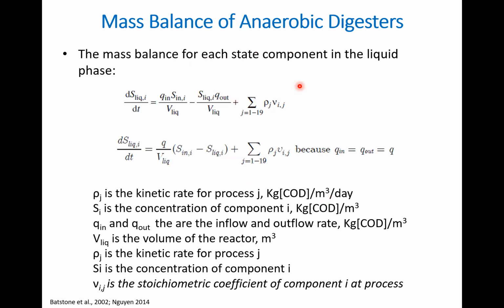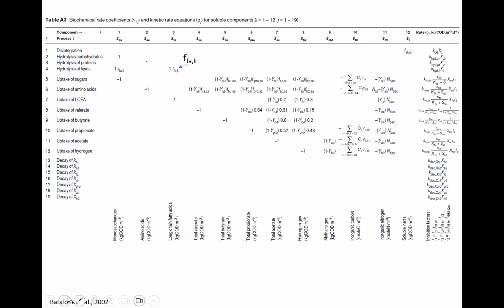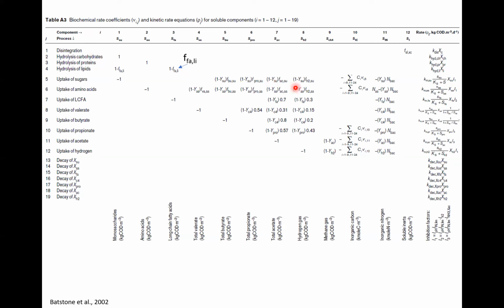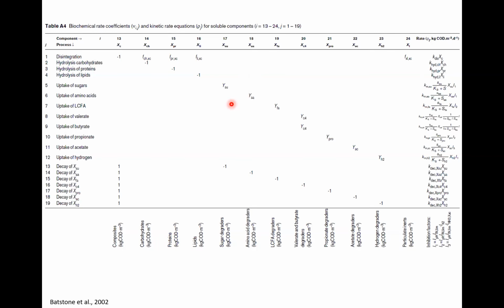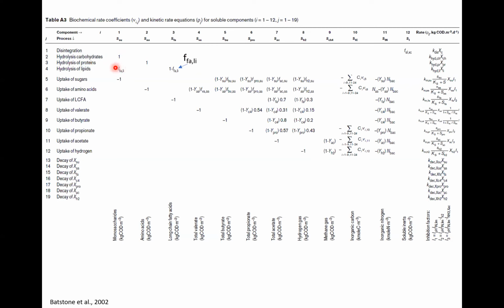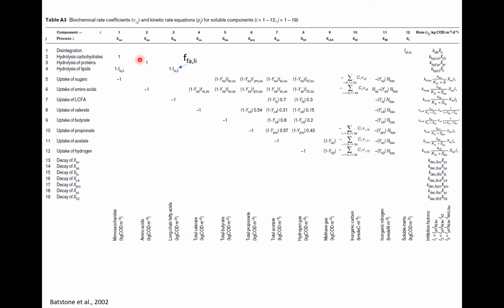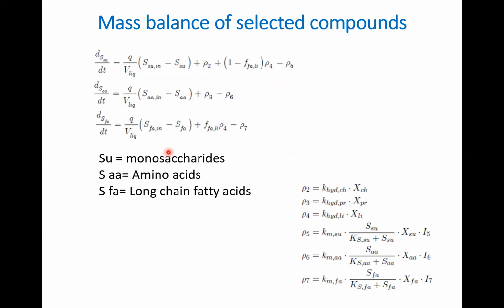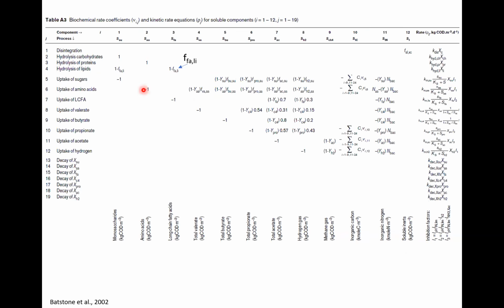Anaerobic digestion model 1 ADM 1 Part 2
Welcome to the second part of our series on **Anaerobic Model No. 1 (ADM1)**! In this video, you'll learn how to **read the matrix** for the model equations and understand the **rate coefficients** that govern the different processes involved in anaerobic digestion. Whether you're an environmental engineer, researcher, or student, this video will guide you through the essential modeling techniques used in **wastewater treatment** and **biogas production**.
Example of simple digester can be found on Amazon
Key topics covered include:

- **Anaerobic Model No. 1 (ADM1)**: A detailed explanation of **ADM1**, a powerful model for understanding the complex biochemical processes in **anaerobic digestion** 💧
- **Matrix Equations**: Learn how to read and interpret the **matrix equations** used in the ADM1 model to represent different processes 🧮
- **Rate Coefficients**: Understand the **rate coefficients** and their role in quantifying the speed of reactions and processes in the model ⚡
- **Anaerobic Digestion**: Dive deeper into the fundamentals of **anaerobic digestion** and its importance in **wastewater treatment** and **biogas production** 🌱
- **Wastewater Treatment**: Explore how ADM1 is used to simulate **wastewater treatment** processes, helping optimize systems for cleaner water 🌍
- **Biological Processes**: Gain insights into the **biological processes** at play in **anaerobic bioreactors**, from hydrolysis to methanogenesis 🔬
- **Reactor Modeling**: Learn how **reactor modeling** helps optimize the performance of **anaerobic bioreactors** for efficient waste treatment and **biogas production** 🏭
- **Anaerobic Bioreactors**: Understand the role of **anaerobic bioreactors** in treating organic waste and producing **renewable energy** through biogas 🌿
- **Advanced Modeling Techniques**: Explore **advanced modeling** methods used to simulate complex **biochemical reactions** and **reaction kinetics** 🧪
- **Environmental Engineering**: Learn how **ADM1** fits into **environmental engineering** by improving **sustainable waste management** and **water treatment** systems 💧
- **Process Optimization**: Discover how the ADM1 model can be used to **optimize processes**, increasing efficiency in **biogas production** and **wastewater treatment** ⚙️
- **Biogas Production**: Delve into the processes of **biogas production** through anaerobic digestion and its potential for **sustainable energy** 🔋
- **Sustainable Energy**: Learn how **biomass conversion** in anaerobic bioreactors contributes to the generation of **renewable energy** 🌞
- **Biomass Conversion**: Explore how **biomass conversion** processes in anaerobic systems contribute to energy production and **sustainable practices** 🌾
- **Reactor Kinetics**: Gain an understanding of **reactor kinetics** and how different processes are modeled in anaerobic systems for optimal output ⚡
- **Modeling and Simulation**: Learn how **modeling and simulation** tools are used to predict and improve **anaerobic digestion systems** 🖥️
- **Practical Application of ADM1**: See how the **ADM1 model** is practically applied in real-world scenarios to optimize **biogas production** and **wastewater treatment** 💡
- **Anaerobic Digestion Fundamentals**: Solidify your understanding of **anaerobic digestion** processes, from substrate breakdown to **methane production** 💨
- **Renewable Energy Sources**: Discover how **biogas** production contributes to **renewable energy sources** and supports a sustainable future 🌱
- **Technical Tutorials in Wastewater Treatment**: Get practical, hands-on tutorials for **wastewater treatment** systems, focusing on **bioreactor design** and **model optimization** 🧑‍🔬

Whether you're looking to optimize **wastewater treatment** processes, improve **biogas production**, or understand the science behind **anaerobic digestion**, this video offers in-depth insights and practical applications of **ADM1** for real-world solutions.